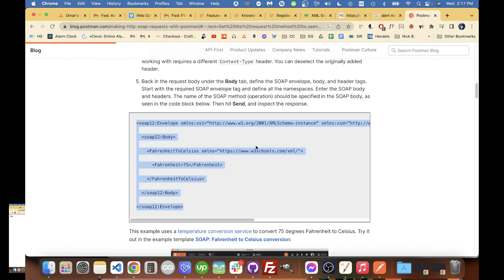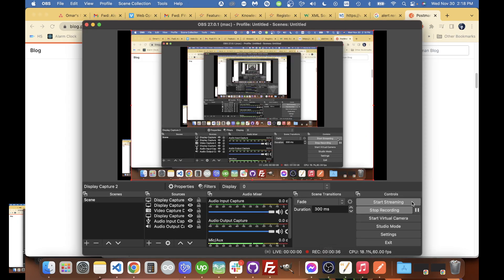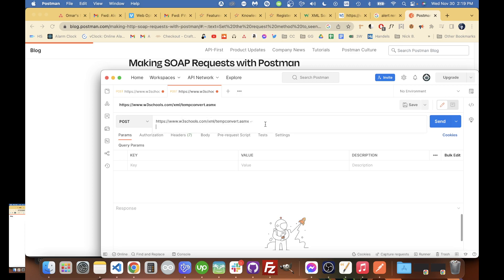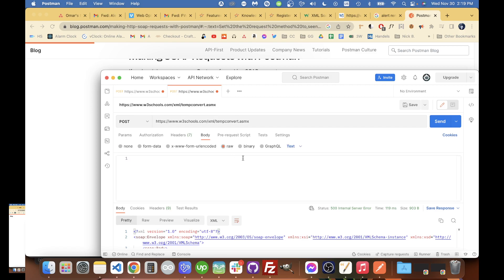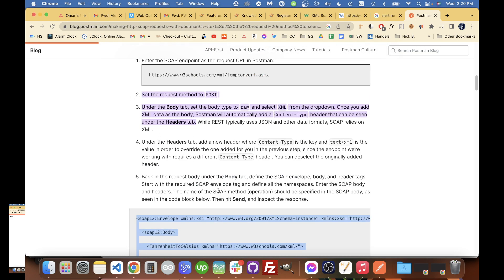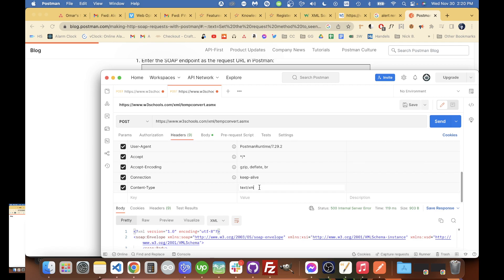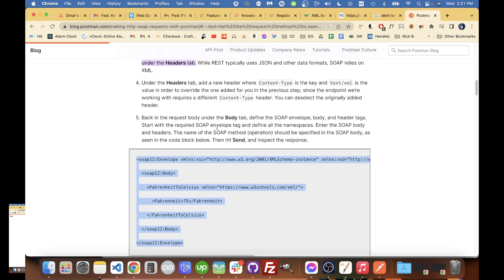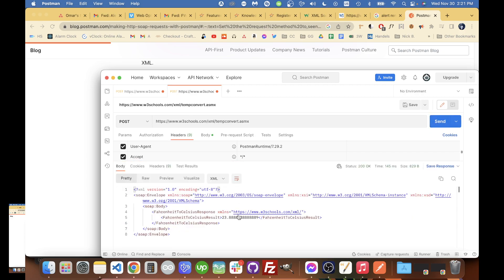How to make a SOAP XML POST request in Postman